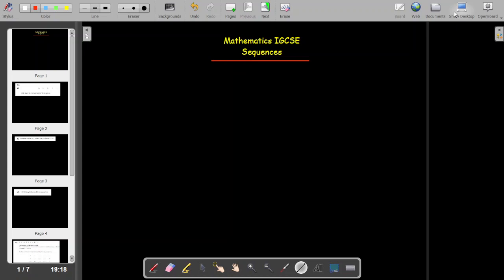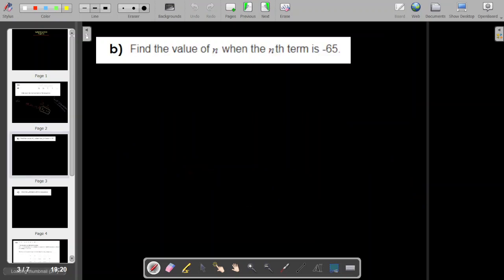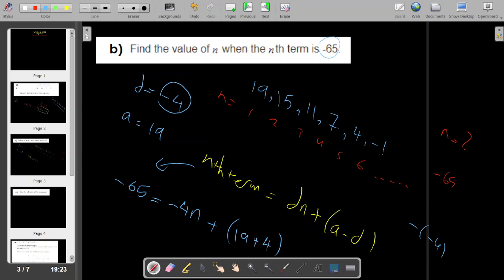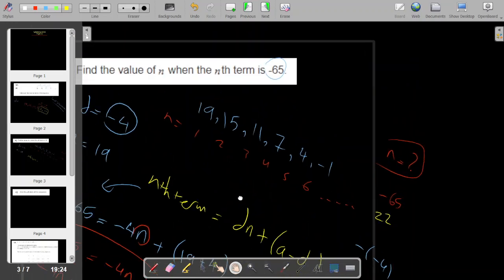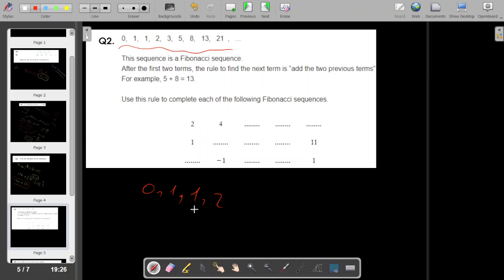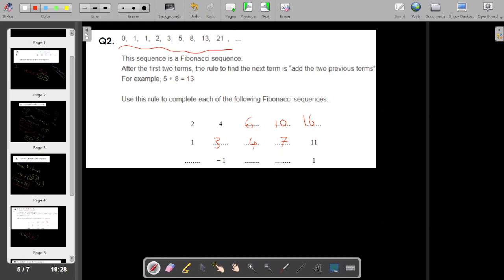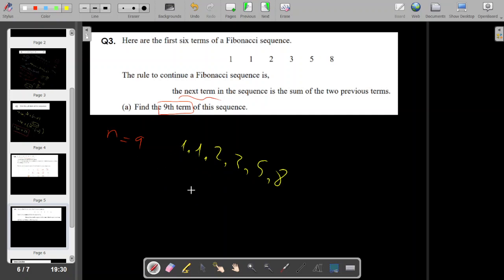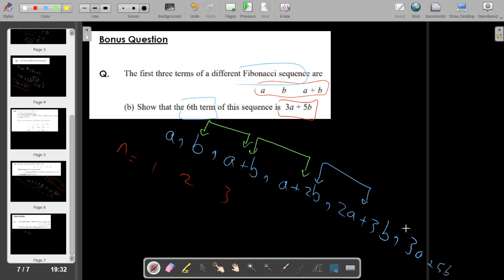[IGCSE]_Mathematics - Sequences